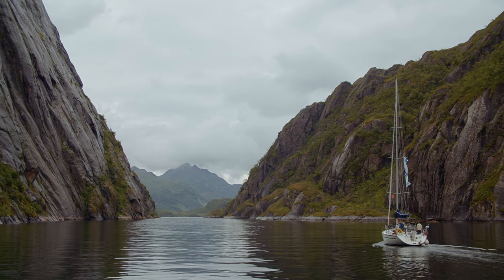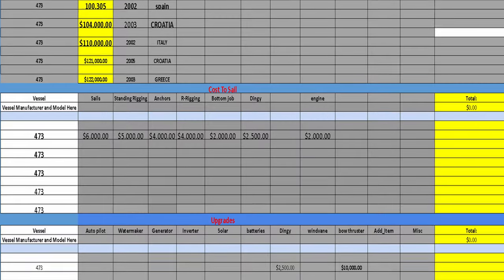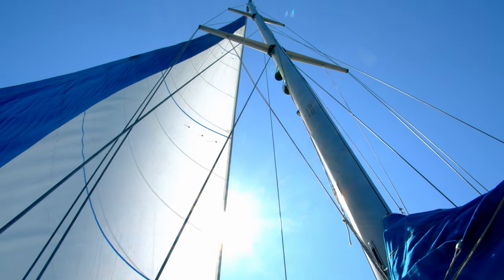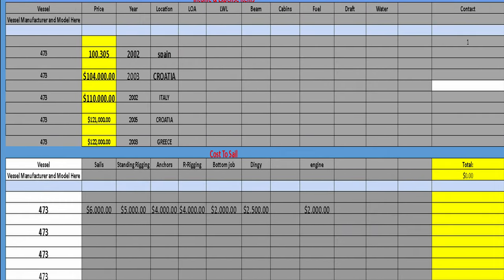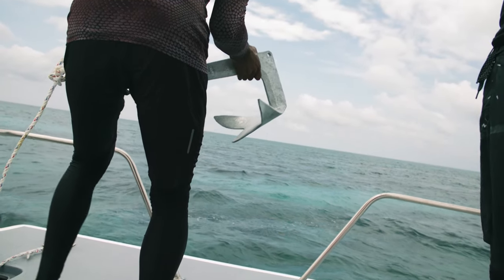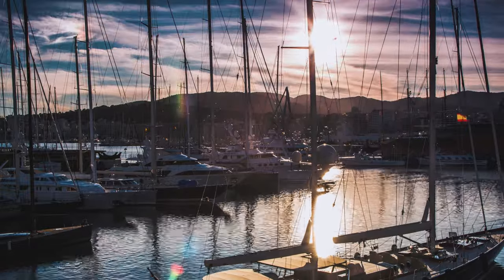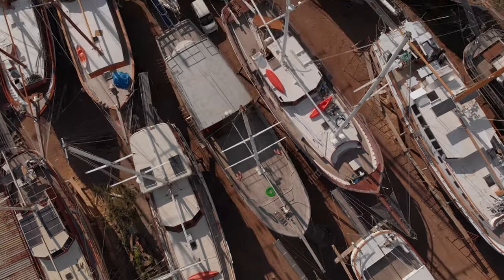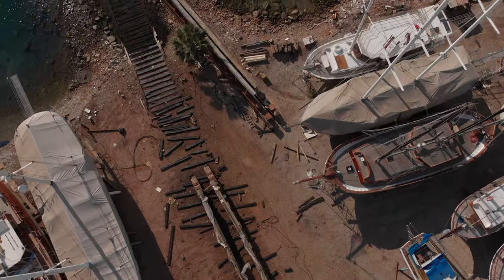Buying a budget used sailboat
Buying a sailboat, How to buy a sailboat